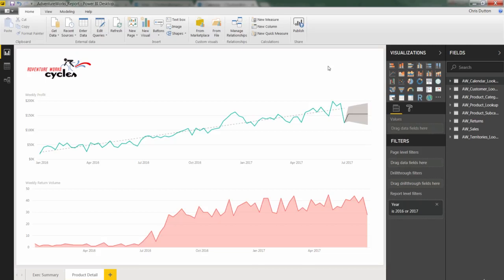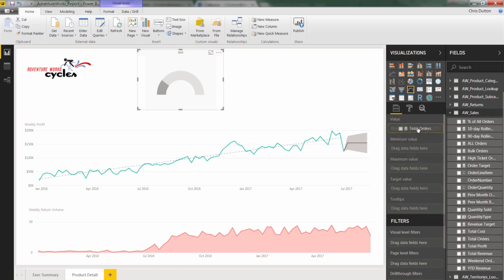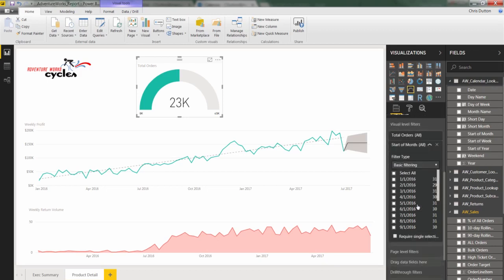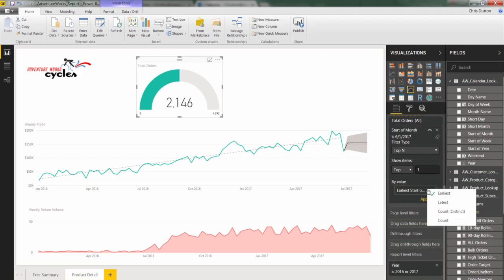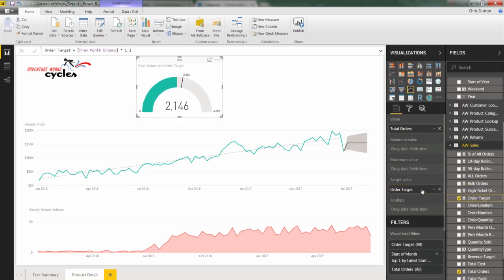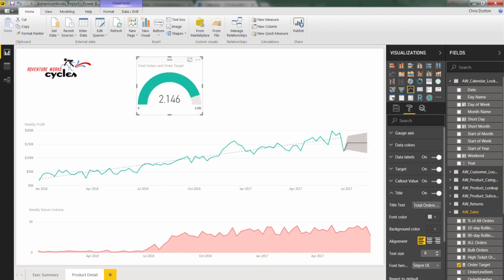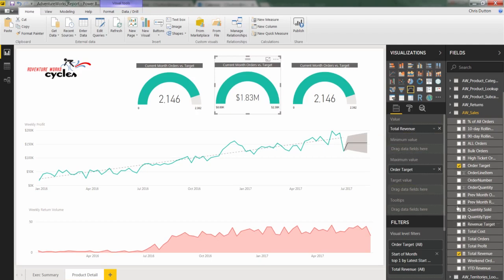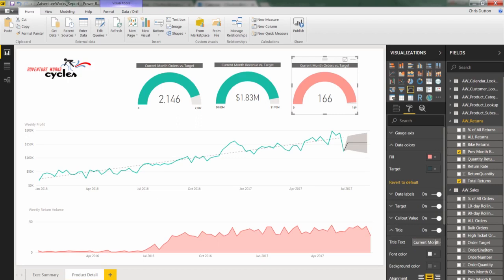6.15 Power BI Demo Goal Pacing with Gauge Charts | Visualizing Data Reports | Learn Power BI 2022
6. Visualizing Data with Power Bi Reports
6.15 Power BI Demo Goal Pacing with Gauge Charts